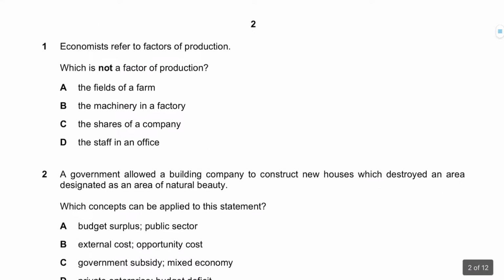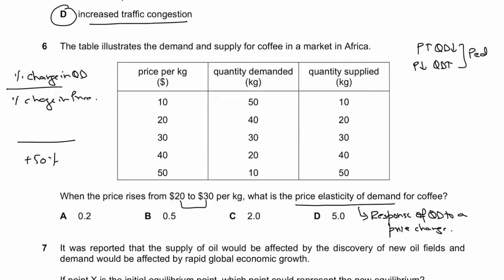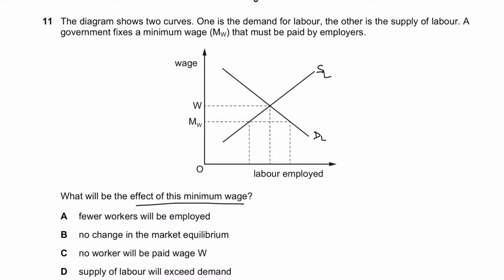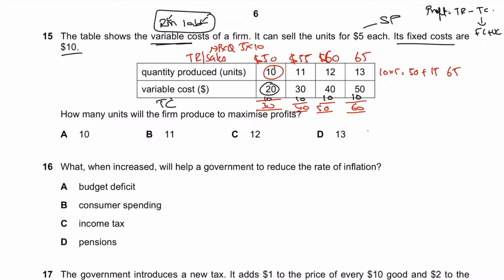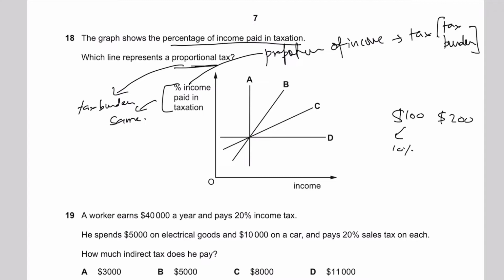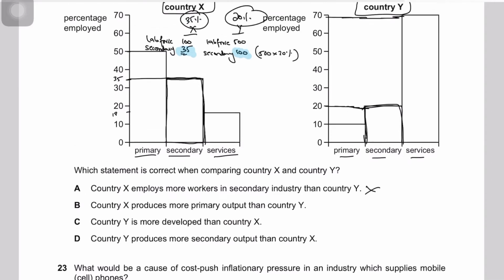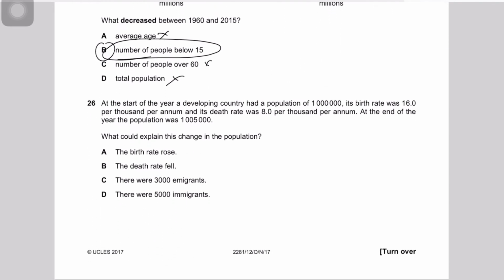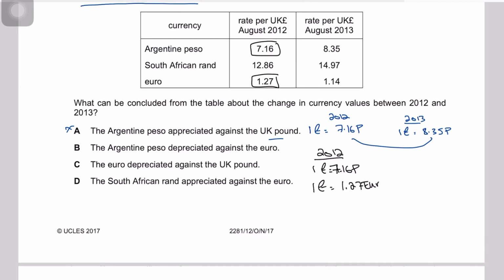IGCSE / O Level Economics | OCT/NOV 2017 Paper 12 | Detailed Past Paper Solution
In this video, we work through OCT/NOV 2017 Paper 12, discussing the logic behind each answer and the economic concepts being tested.

The goal is not just to find the correct option, but to understand the reasoning, eliminate incorrect choices, and improve your exam technique for Paper 1.

Use this session to identify weak areas, strengthen your understanding, and build confidence before the exam.

Thanks for studying with us 📊